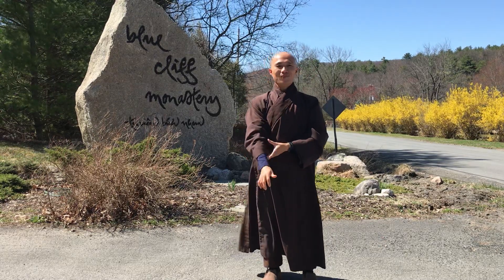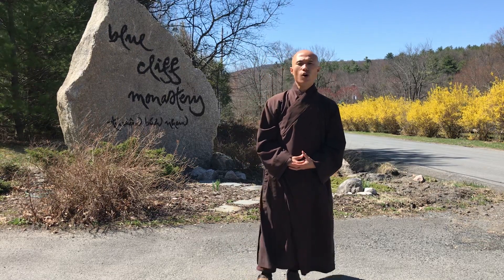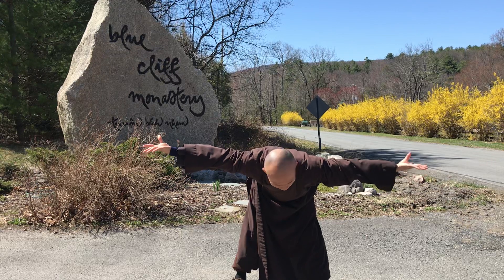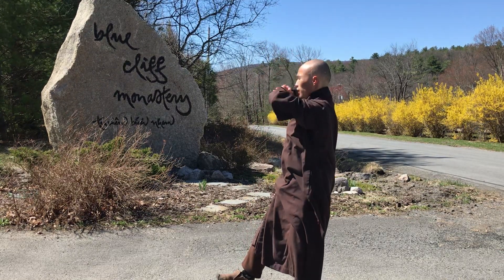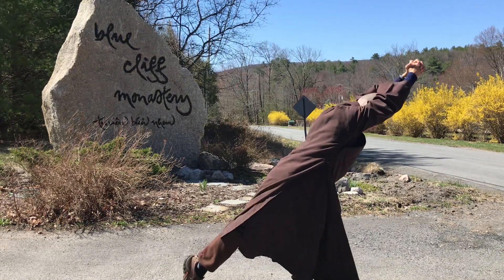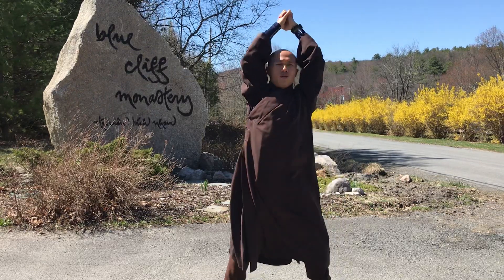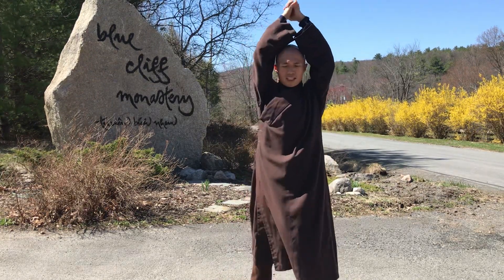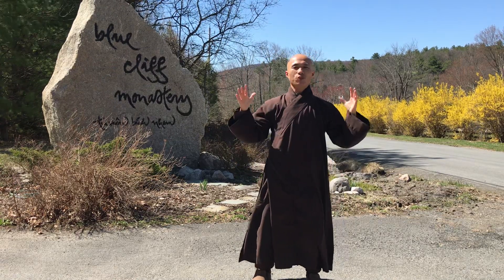The Tiger Posture - Integral Taichi Qigong 04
Br Man Tue ( Insight) who is sharing the Qigong at Blue Cliff Monastery, Pine Bush, New York...
He is enjoying Qigong every day and would like to share with everyone who can not come to Blue Cliff Monastery at this difficult time of Corona Virus.

Music background : Piano ( Hai Dao Tu Than) by Bao Tich ( asked for Permission)
Video recorded, edited, and Performed by  Thich Man Tue.

Please enjoy Qigong Meditation joyfully at Home.